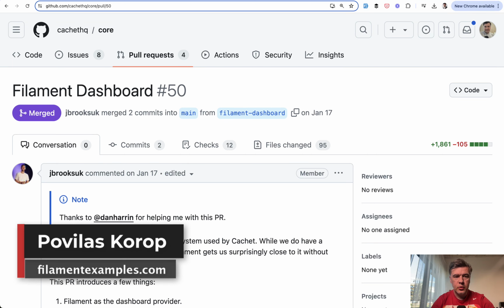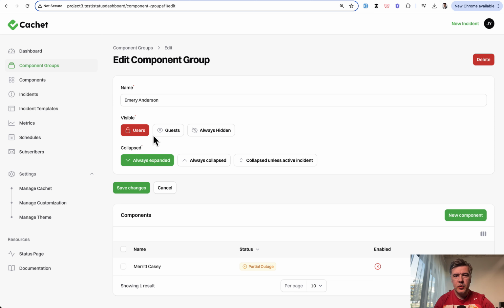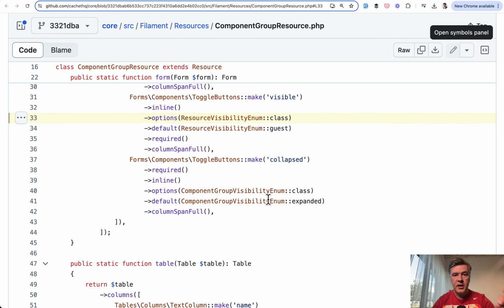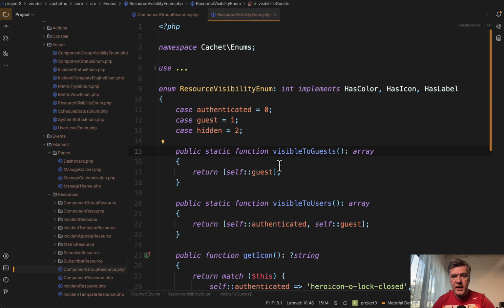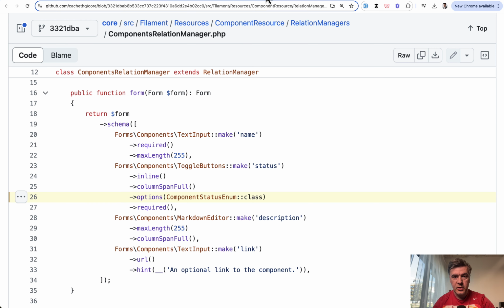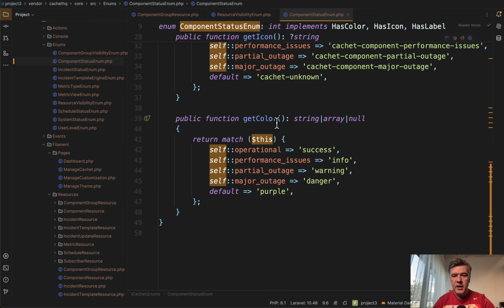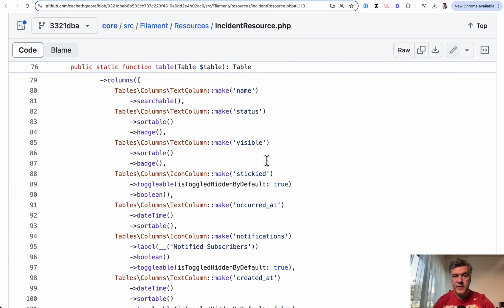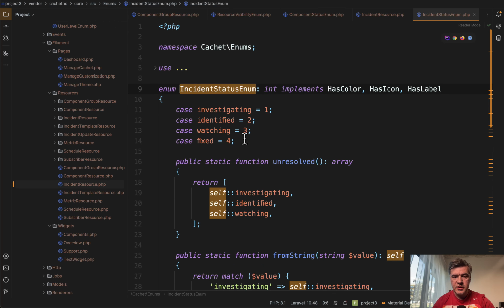Filament: ToggleButtons with ENUMs - a Great Combination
An example of ToggleButton for selecting various options.